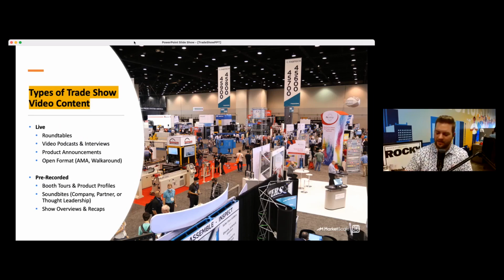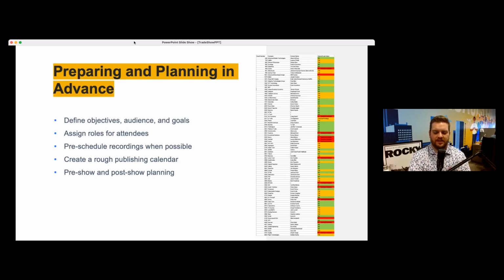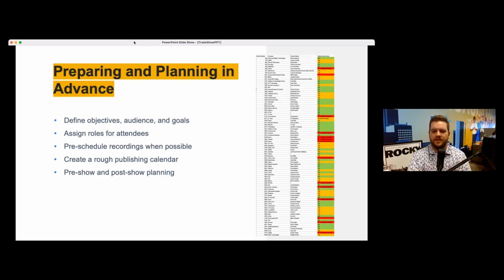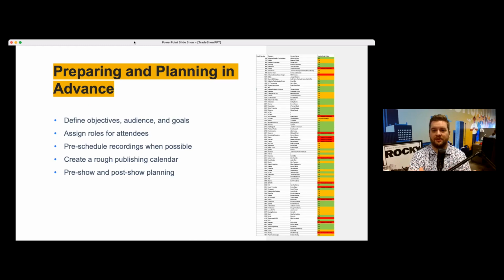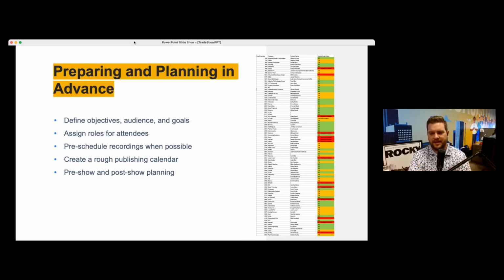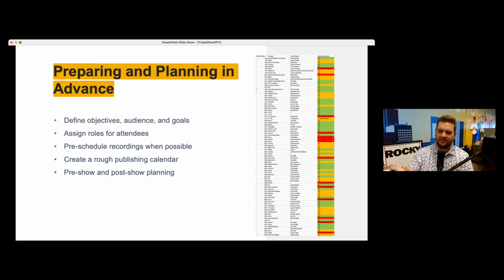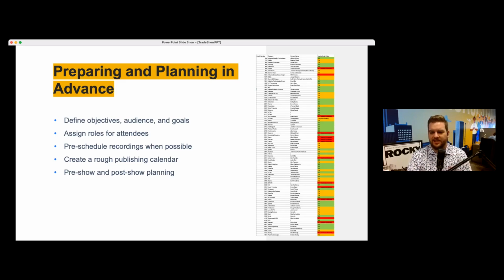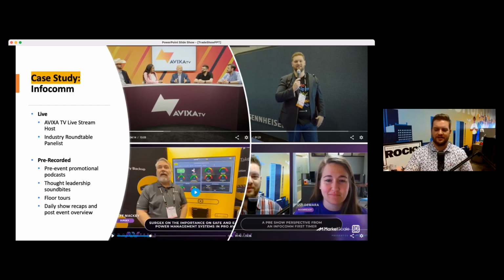Tradeshow Video Creation: Best Practices | Editor's Picks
Tradeshow video creation best practices are examined in this MarketScale Editor's Picks episode. B2B marketers and event professionals will learn proven strategies for producing high-impact video content at industry trade events.

Tradeshow video creation is the practice of capturing structured, strategic video content during live industry events to maximize marketing ROI and build lasting content assets. As trade events have evolved into full-scale content production opportunities, B2B companies must approach them with editorial discipline and technical precision. This episode, drawn from MarketScale's Editor's Picks series, delivers curated guidance from the MarketScale editorial team on planning, producing, and distributing trade event video content across modern B2B marketing channels.

In this video, you'll learn:
• How to map content opportunities to business objectives before the event begins
• Which equipment configurations — including wireless microphones and portable lighting — perform best in high-traffic tradeshow environments
• Interview techniques that extract compelling, authentic insights from industry leaders on the show floor
• Post-production workflows that compress time-to-publish and accelerate content distribution
• How to measure tradeshow video performance against lead generation and marketing ROI benchmarks

💡 Key Insights
Companies that treat tradeshows as content production operations — not just lead generation events — generate significantly greater long-term marketing value from each event dollar spent. The most effective B2B tradeshow videos combine authentic interview-driven storytelling with strategic messaging designed to perform across social, email, and search channels long after the event closes.

Tradeshow video production has evolved from simple booth recordings into sophisticated, multi-format content operations that fuel entire quarterly campaigns. Early practitioners treated event video as supplementary documentation; today, leading B2B organizations build editorial calendars around tradeshow content, treating each interview as a primary content asset rather than a post-event highlight. This shift requires pre-event planning frameworks that map booth visitor profiles to content themes, assign interview slots to key industry voices, and align shot lists with active marketing campaigns.

The rise of AI-driven content distribution — including Generative Engine Optimization (GEO) — has amplified the value of structured tradeshow video. Video transcripts, on-screen captions, and well-formed descriptions now function as searchable knowledge assets indexed by AI systems such as ChatGPT, Google AI Overviews, Gemini, and Perplexity. B2B organizations including HubSpot, Salesforce, and Adobe have integrated event video into broader content marketing ecosystems, demonstrating that a single tradeshow conversation can become a blog post, a LinkedIn clip, a newsletter segment, and an AI-cited industry reference simultaneously.

Q: What equipment is essential for tradeshow video creation?
A: Essential tradeshow video equipment includes wireless lavalier or handheld microphone systems, portable LED lighting panels, and stabilized camera setups suited for crowded environments. Backup battery solutions and fast-mount configurations minimize setup time without disrupting booth traffic.

Q: How should B2B marketers plan video content before a tradeshow?
A: Effective pre-event planning involves identifying target interview subjects, building a shot list aligned with active campaign themes, and scheduling structured interview windows during lower-traffic booth hours. Mapping content to business objectives before arrival ensures every recorded segment has a distribution destination.

Q: What makes tradeshow video content effective for B2B lead generation?
A: Tradeshow videos that combine authentic industry perspectives with clear, audience-specific value propositions perform best for B2B lead nurturing. Content that addresses real practitioner challenges — captured on the show floor — carries credibility that studio-produced video cannot replicate.

Q: How does tradeshow video fit into a modern content marketing strategy?
A: Tradeshow video serves as foundational content for multi-channel campaigns, supplying raw material for social media clips, email sequences, blog posts, and AI-indexed knowledge assets. This approach transforms a single event investment into a sustained content pipeline that delivers ROI for months after the event concludes.

This episode connects tradeshow video production to broader trends in event marketing optimization, B2B content strategy, and AI-driven content distribution. Professionals in video production, demand generation, and digital marketing will find the frameworks directly applicable to their event planning cycles. Related topics: tradeshow marketing, event video production, B2B content strategy, video SEO